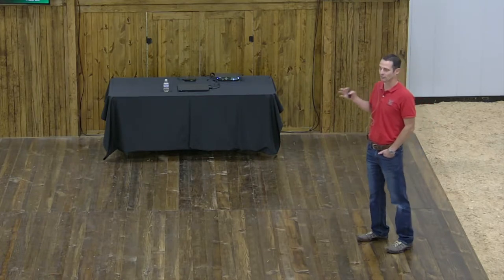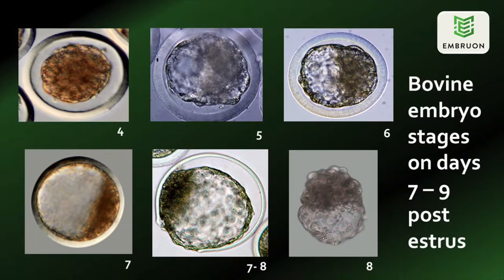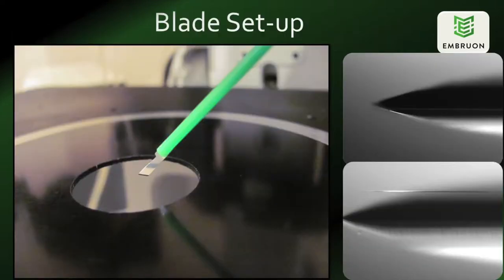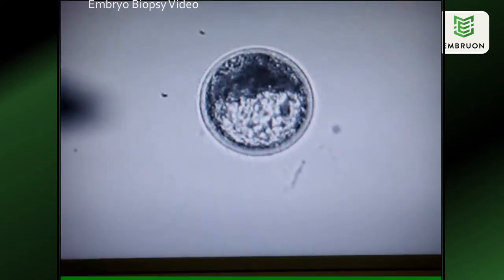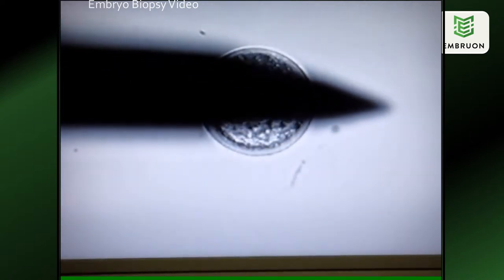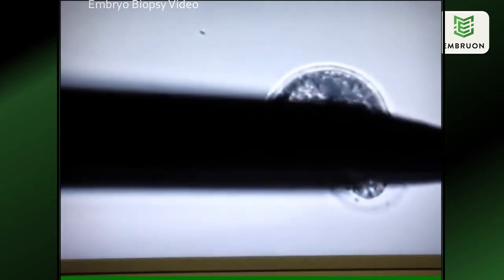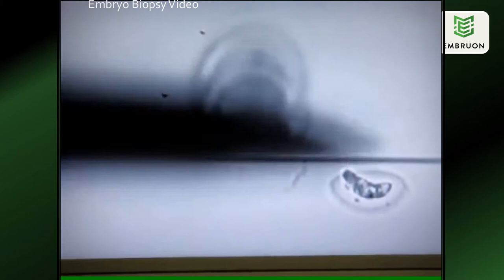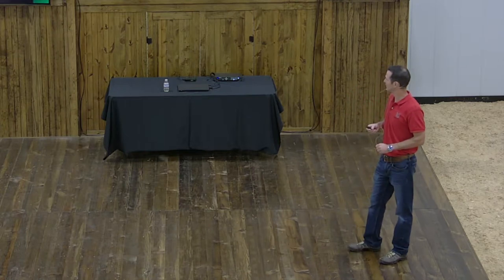Matt Barten (Embruon) - Embryo Biopsy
Matt discusses how his techniques improve the efficiency and ROI in your commercial bovine program.